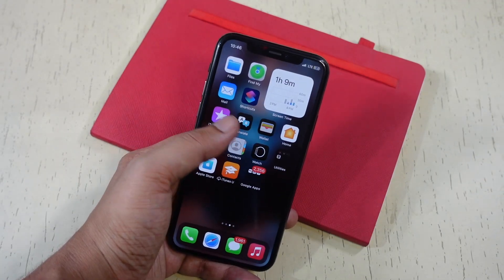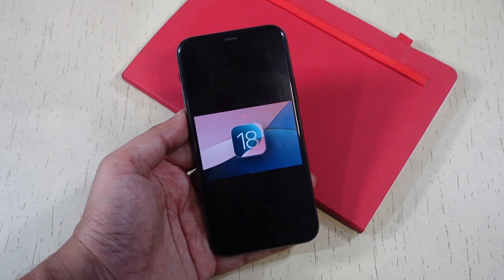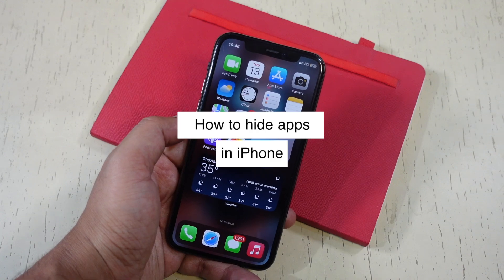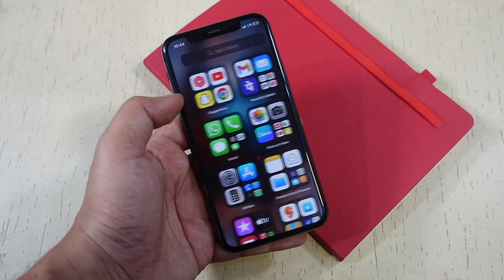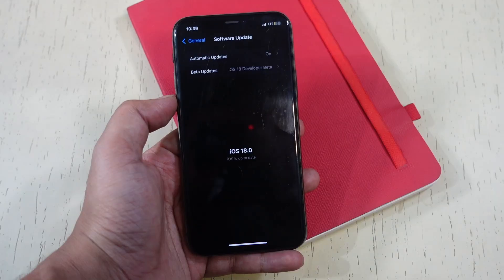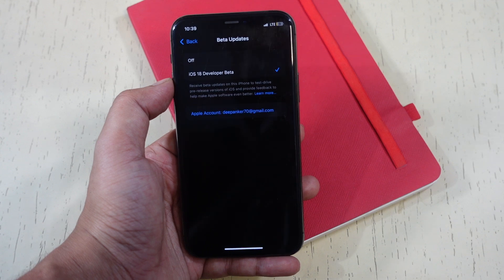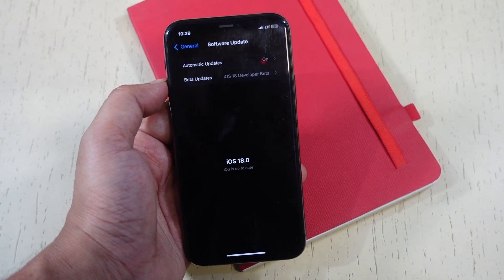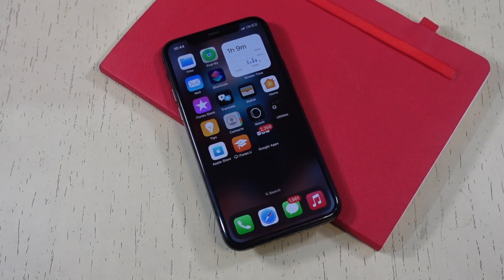How to Hide Apps on iPhone (And Unhide Them Easily)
With iOS 18, Apple has added an easy way to hide the app on iPhone. In today's video, I will show you how you can hide apps on iPhone. I will explain how to hide apps in iPhone. How to access Hidden apps in iPhone, and how to unhide apps on iPhone.

Now Hiding apps in iPhone is really easy. You don't need to download any third-party app. There is also no different app hider. Apple has added a native option to hide apps on iPhone and you can easily access it. Watch the video to learn how to hide or unhide apps on iPhone. I hvae also included steps to access hidden folder and how to unhide the app.